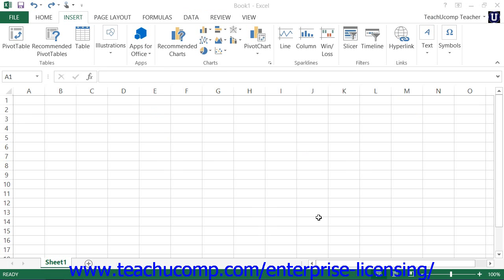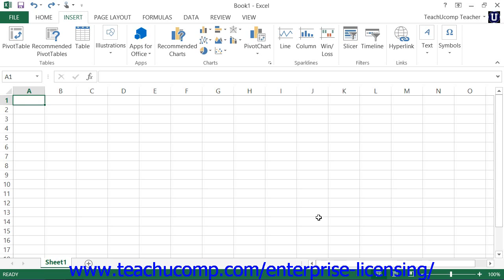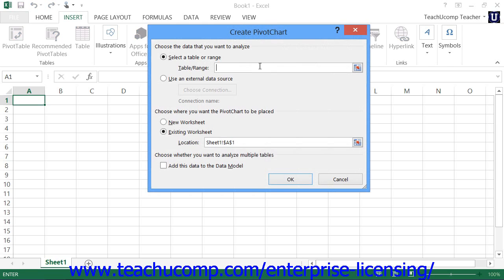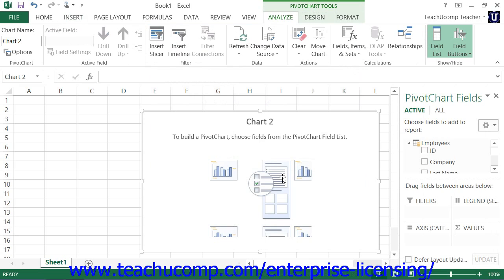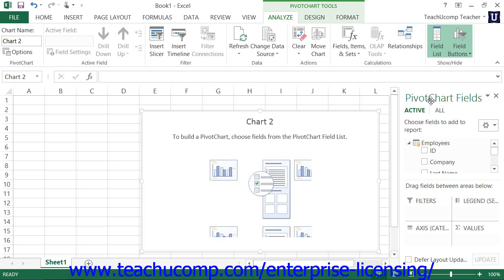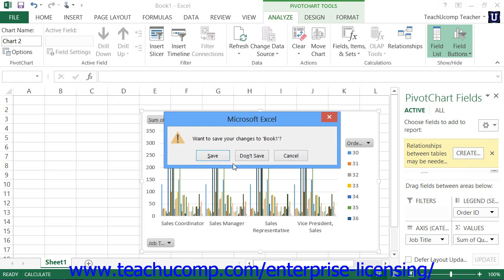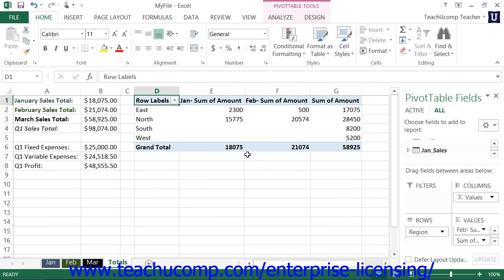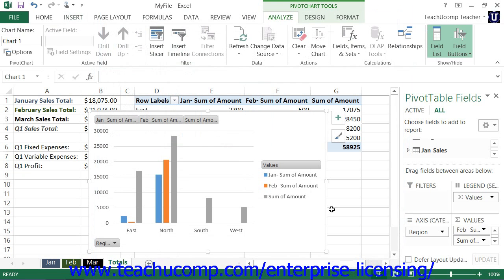Microsoft Office Excel Tutorial 2013 Pivottables 31.3 Employee Group Training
A clip from Mastering Microsoft Excel Made Easy: creating a pivottable. Get a FREE demo of our training for groups of 5 or more